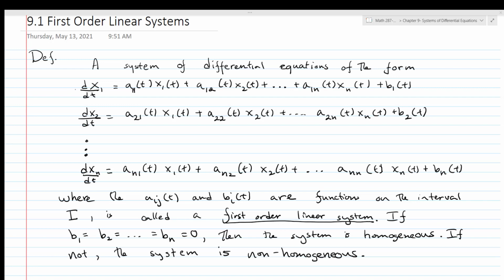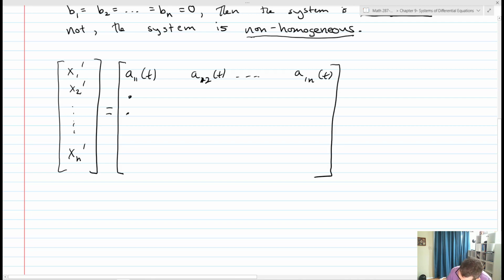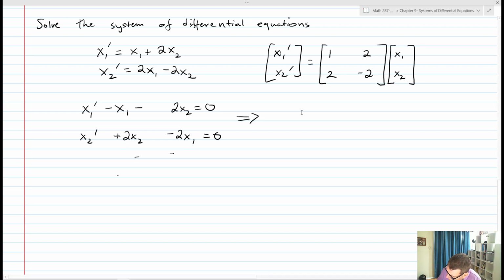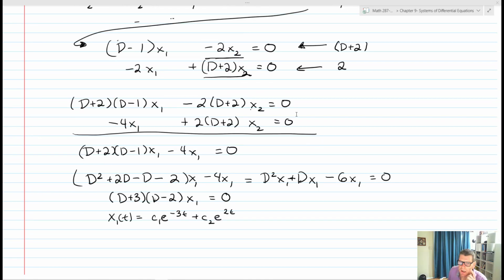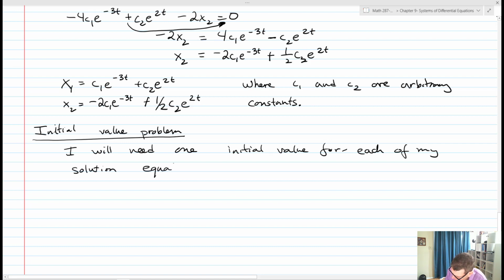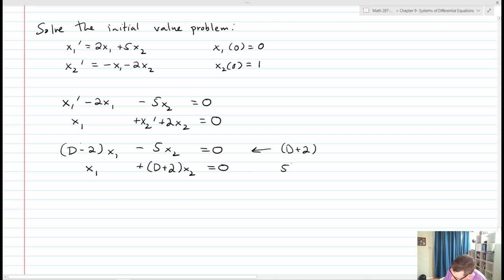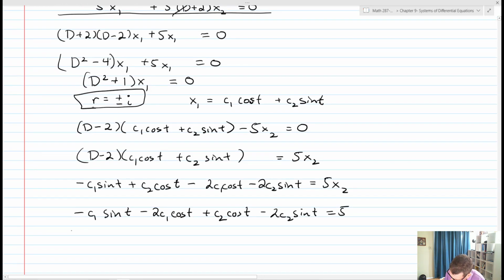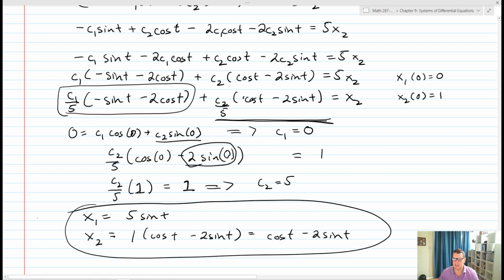First Order Systems of Differential Equations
In this video, I introduce first order systems of differential equations and show how to solve basic initial value problems for homogeneous systems.